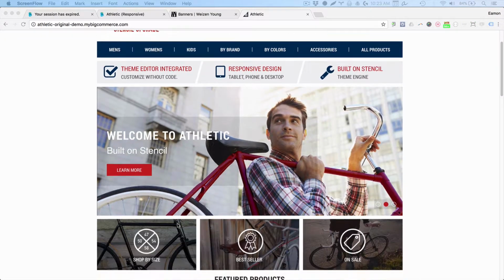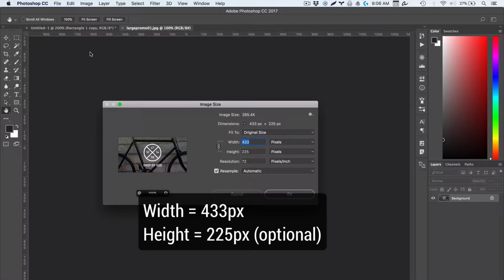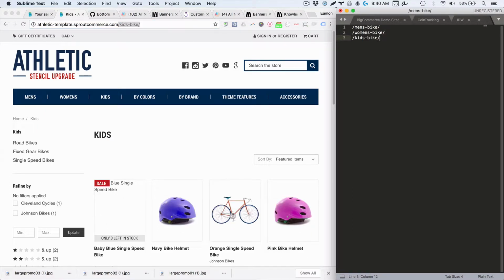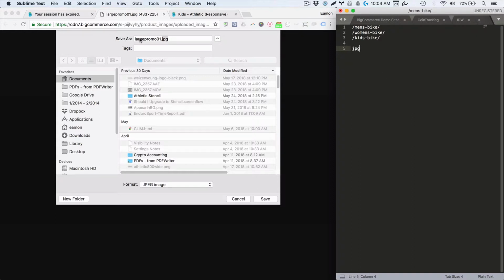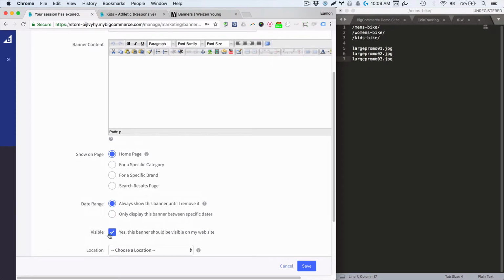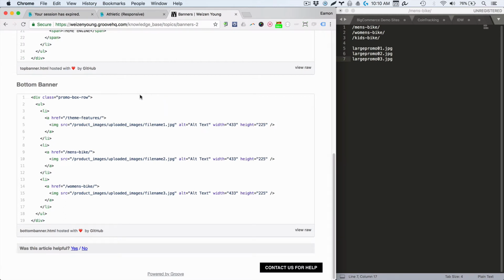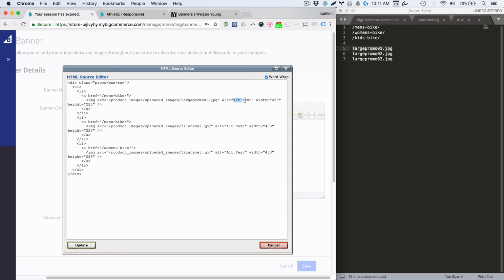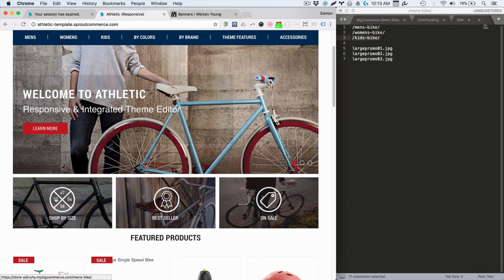ATHLETIC: Recreate Bottom Banner in the Athletic Theme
This video covers how to recreate the bottom banner that appears inside the Athletic theme on BigCommerce.